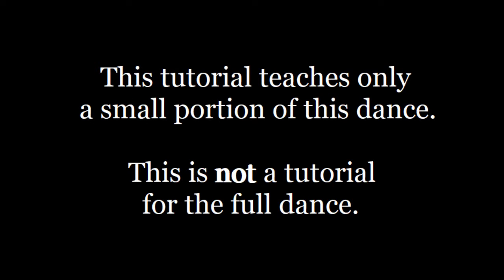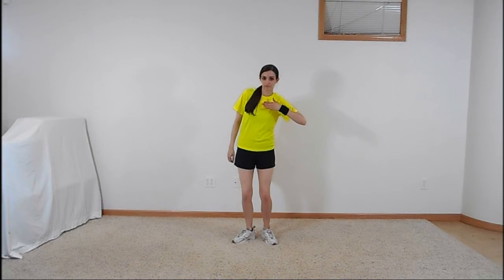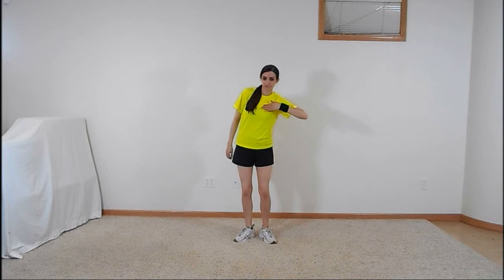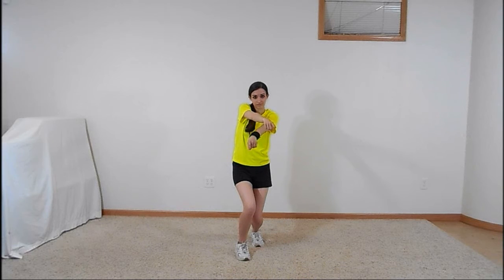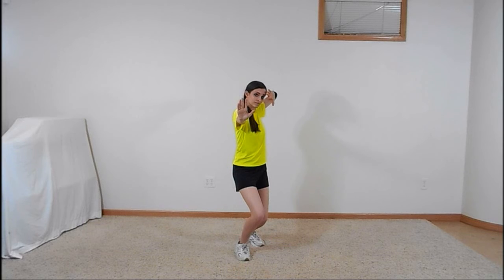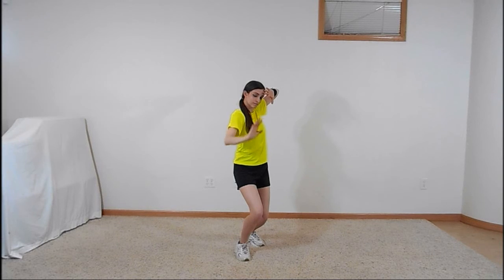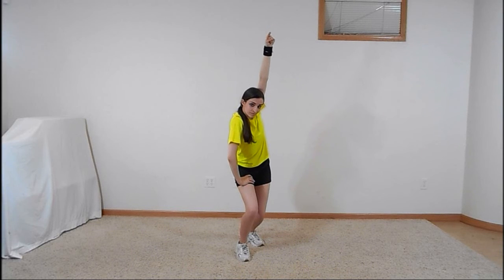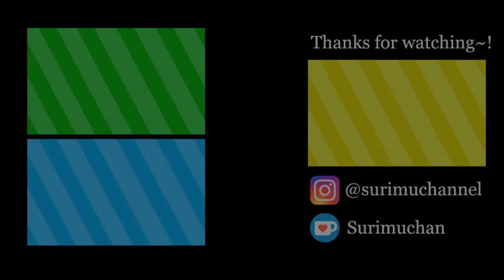Berryz Koubou - Heroine ni Narou ka! [MINI Tutorial]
This step-by-step tutorial for part of the opening of Berryz Koubou's "Heroine no Narou ka!" dance is the same as the one that used to be on my other channel, Surimuchan. These are also the moves used to transition from the chorus into the next verse.

Section 1 - 0:14
Section 2 - 1:17
Section 3 - 1:32
Section 4 - 2:26

This tutorial is mirrored; the wristband is on my right wrist.

There may be discrepancies between the dance cover and the tutorial; in those cases, please follow the tutorial. Please also be sure to watch Berryz Koubou's dance shot version(s)/live performances of this song to further check the dance moves. I hope this is helpful~!

If you'd like to see more of my dance covers, check out my Instagram Dance channel~!

God Bless~!